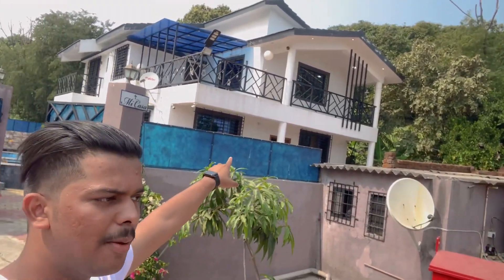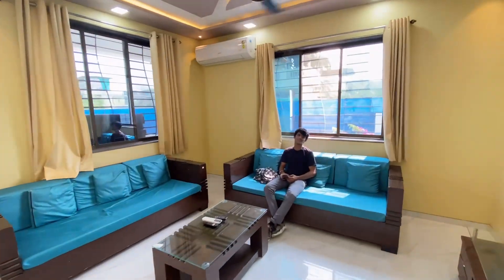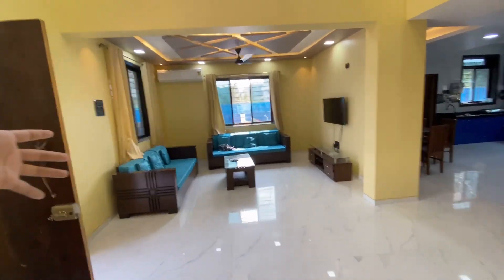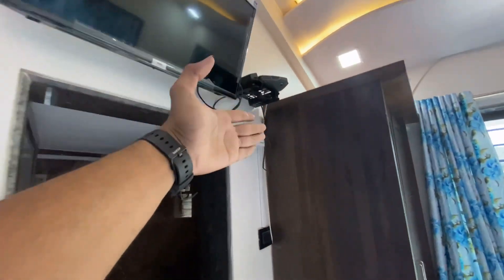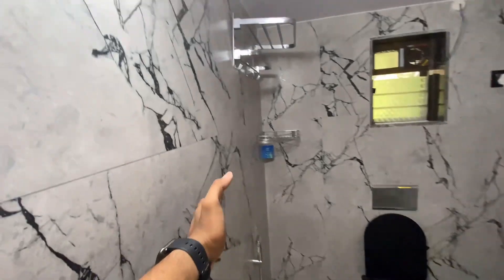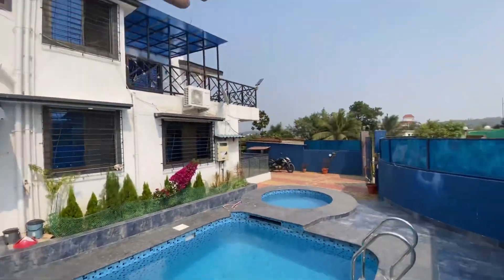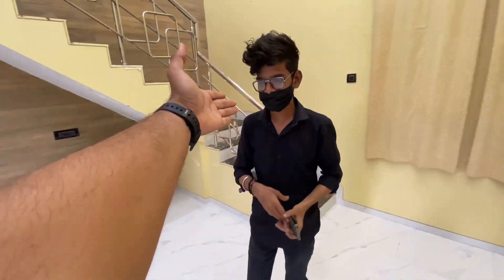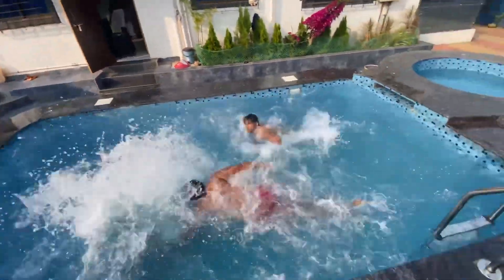Budget Friendly Villa In Mumbai | Mira Bhayandar Thane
One Of The Most Budget Friendly Villa Near Mumbai In Mira Bhayandar Thane
Its a 3 Bhk Private Villa with Swimming Pool and All Necessary Amenities .
It has Attached Bathrooms in All Bedrooms Living room is soo spacious. They have private parking.
For more details and bookings call on